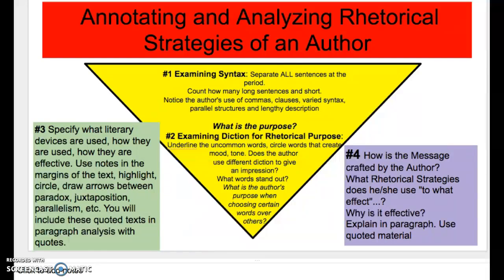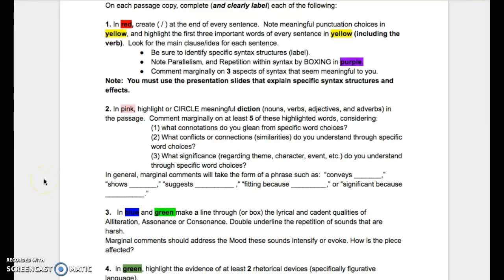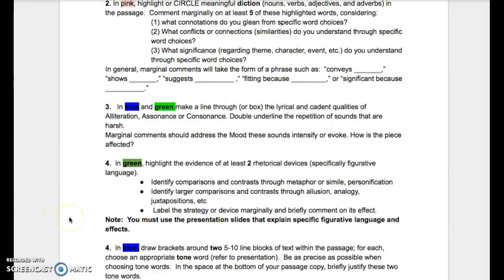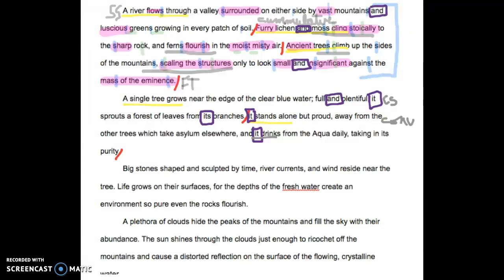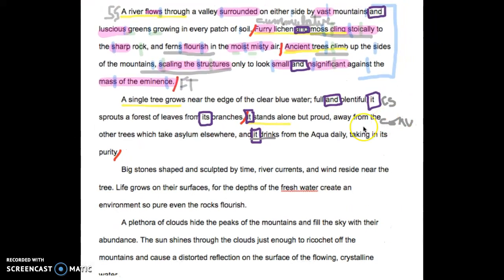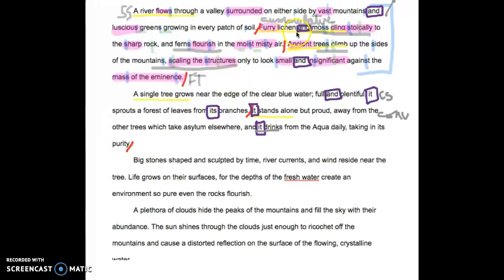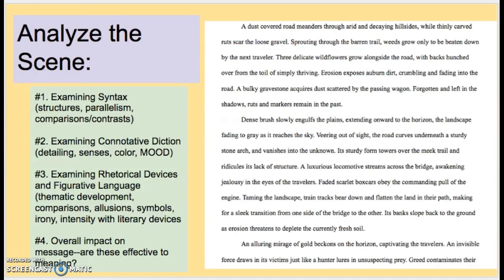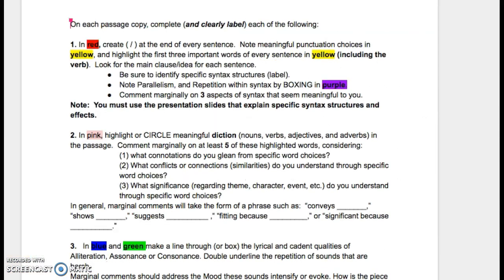Comp I: Close Reading and Annotations